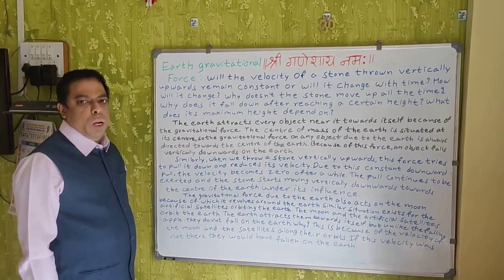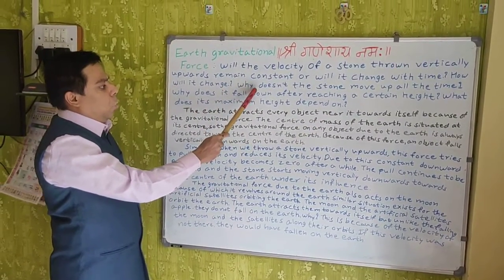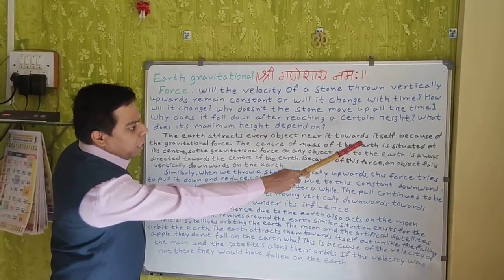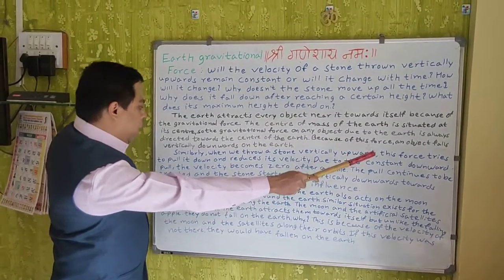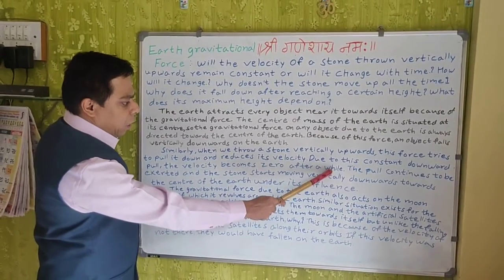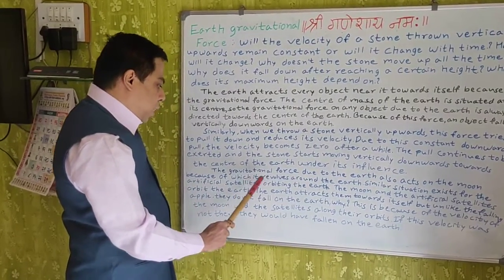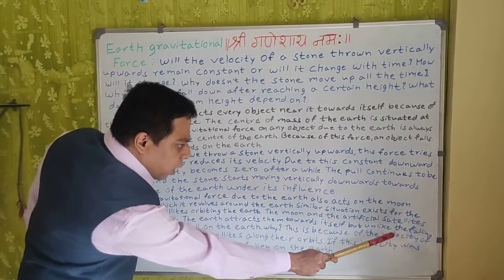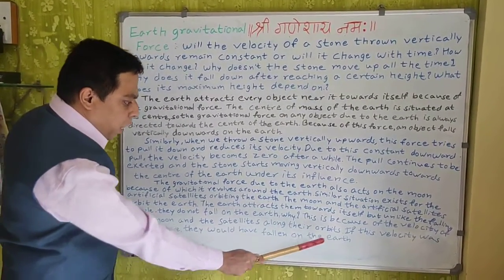10th Science Gravitation Lesson Shailesh Apsingekar